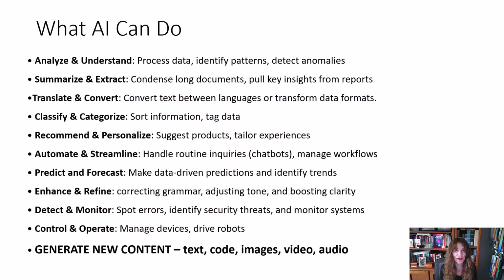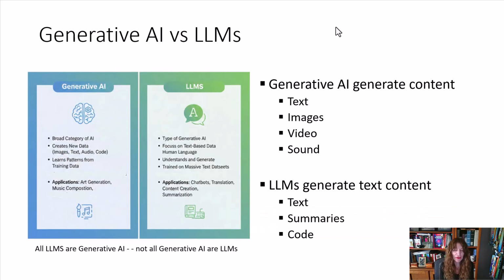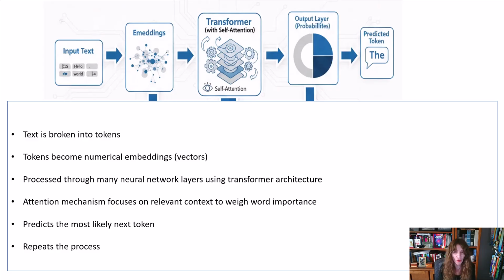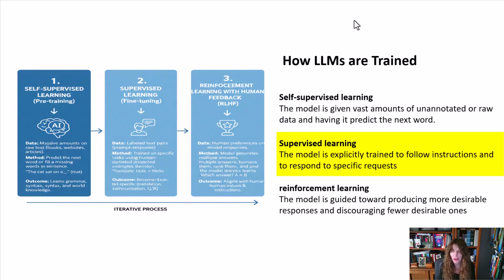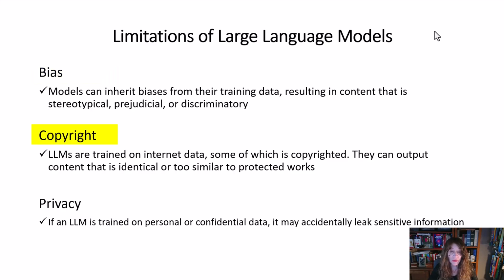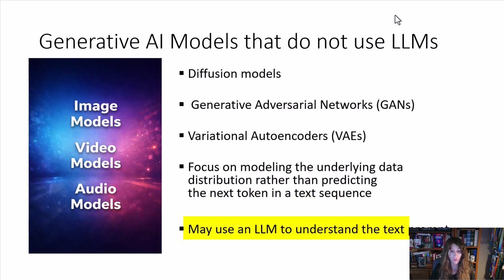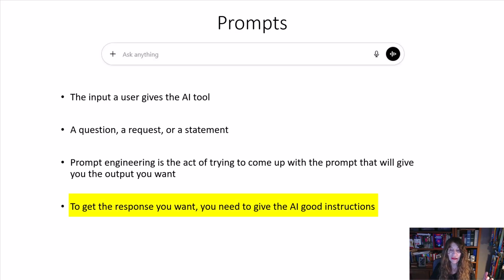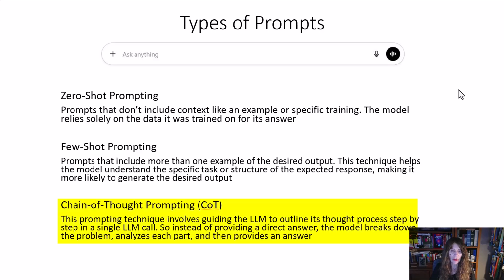Generative AI, Large Language Models, Prompts